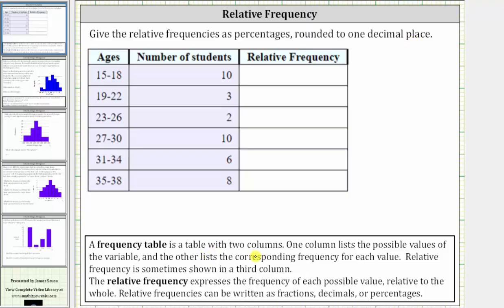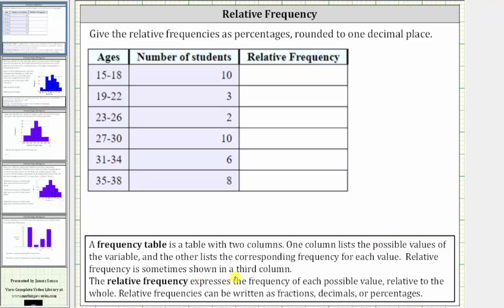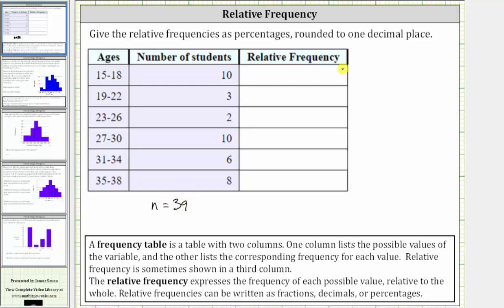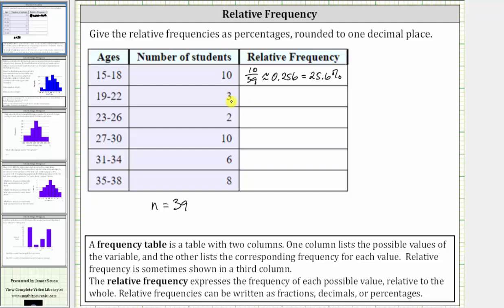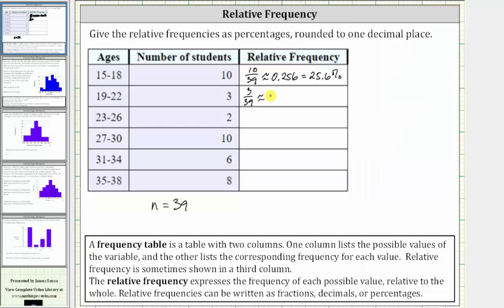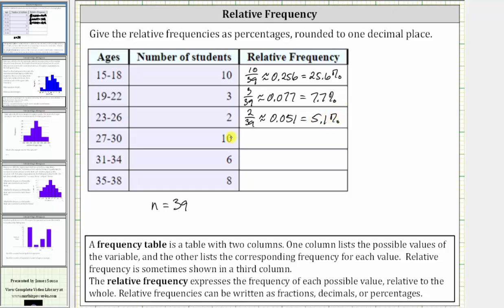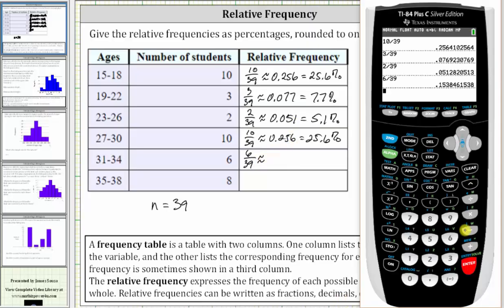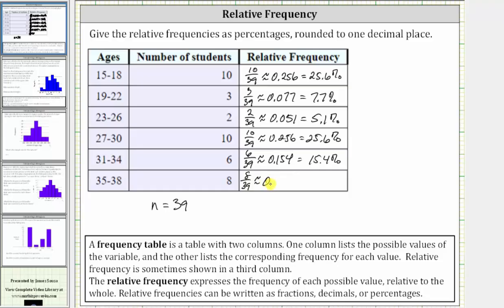Determine the Relative Frequency from a Frequency Table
This video explains how to determine the relative frequency from a frequency table.